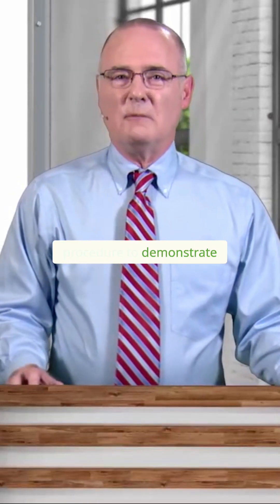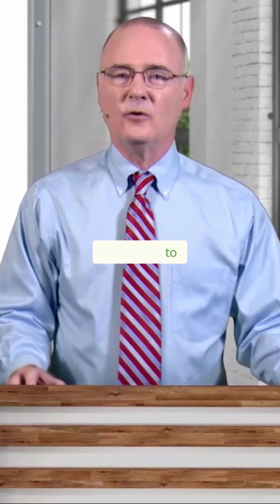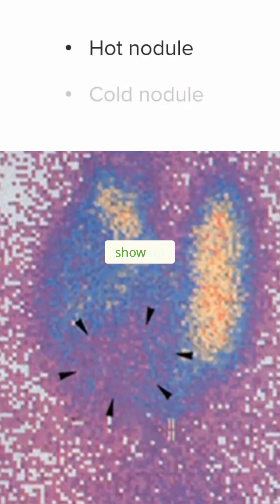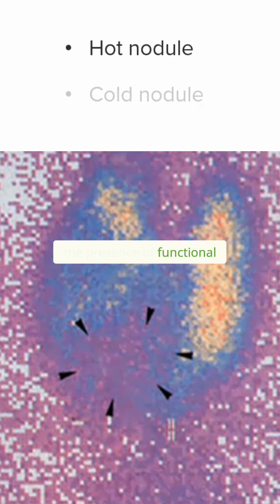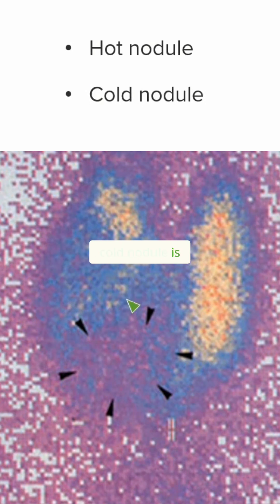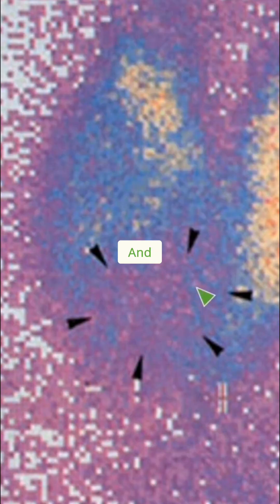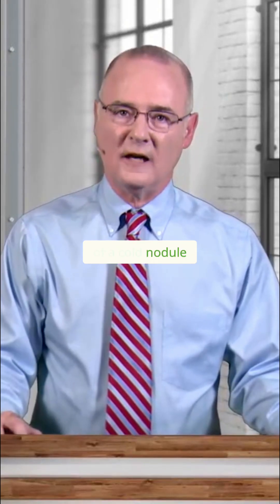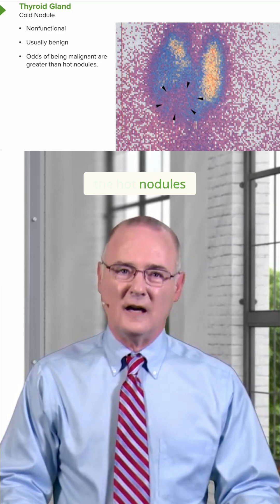Thyroid Nodules on Nuclear Scan ⚛️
► Thyroid nodules are commonly evaluated using nuclear medicine imaging to determine whether they are functional or nonfunctional. In this short, we explain how technetium-99m pertechnetate scans help distinguish hot and cold thyroid nodules.

Functional, or “hot,” nodules actively take up technetium and appear as bright or highlighted areas on the scan. These nodules are producing thyroid hormone and are much less likely to be malignant.

Nonfunctional, or “cold,” nodules do not take up technetium and appear as darker areas on imaging. While most cold nodules are still benign, they carry a higher risk of malignancy compared to hot nodules and often require further evaluation.

Understanding the difference between hot and cold nodules is essential for thyroid workups, imaging interpretation, and clinical decision-making.

► THE PROF 📚🏫
Dr. Craig Canby is Professor of Anatomy at Des Moines University in Iowa. He has received many awards and honors for his work including the DPT Class of 2008 Teaching Excellence Award and the Award Hancher Finkbine Medallion. His research is especially focused on anatomical variations and technology-enabled student learning.